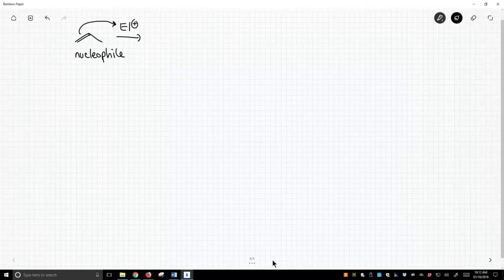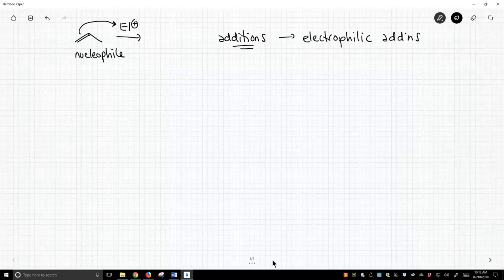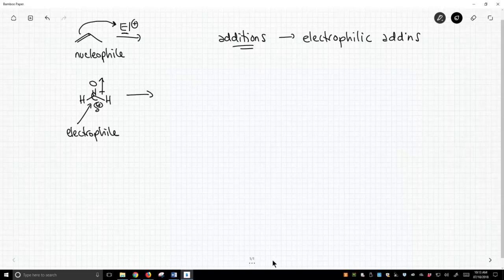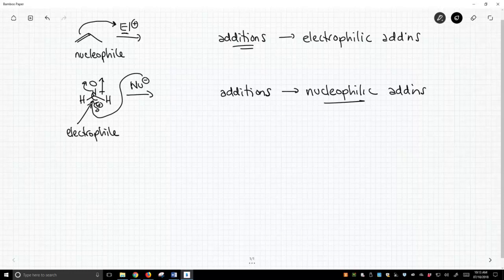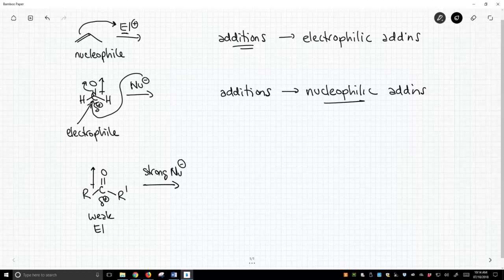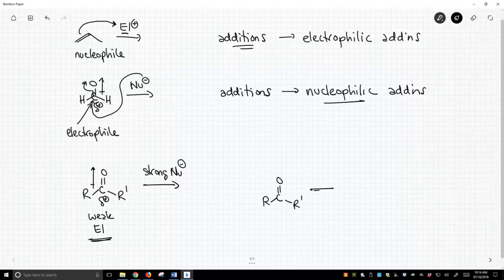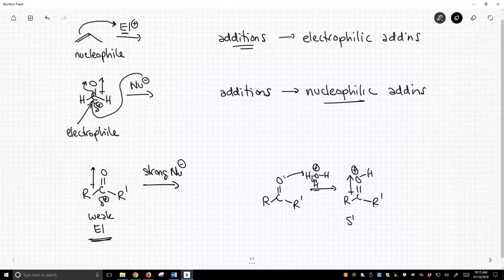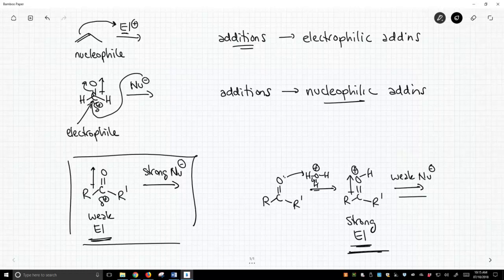carbonyl intro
an introduction to carbonyl chemistry